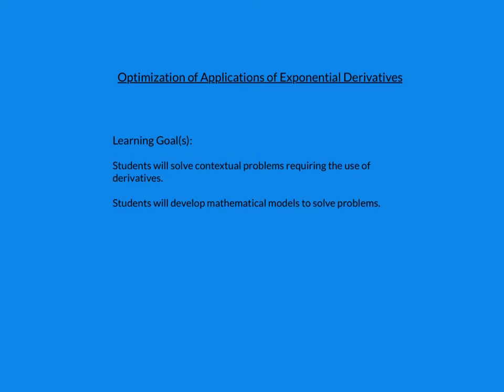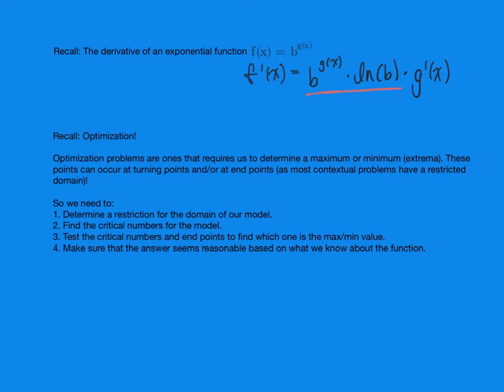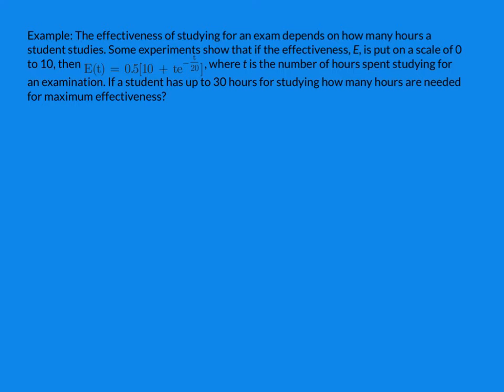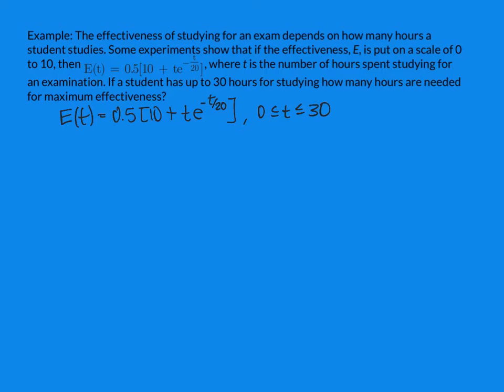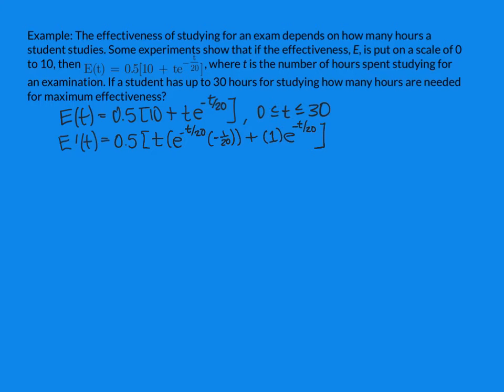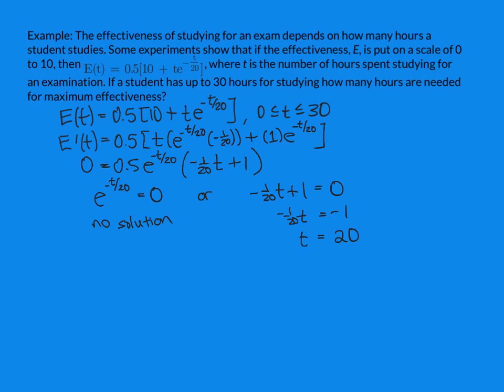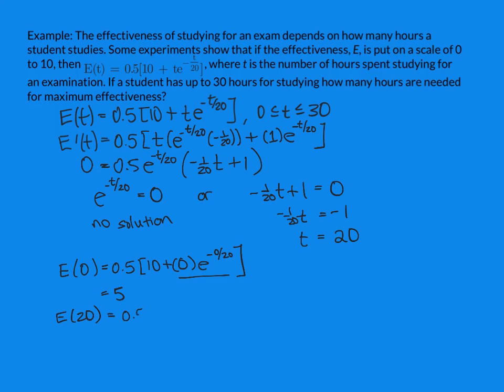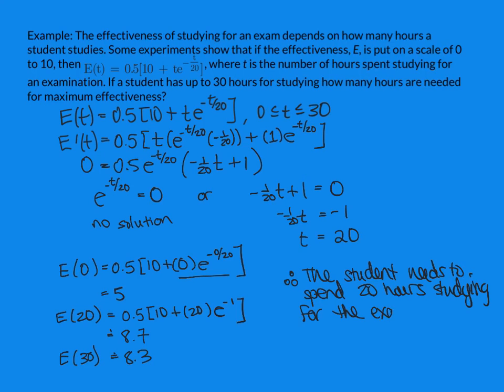04 Optimization Applications of Exponential Functions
This video was designed for the MCV4U course in Ontario, Canada. It gives an example of an exponential problem, in context, that requires optimization.